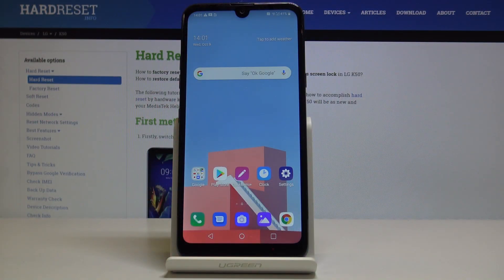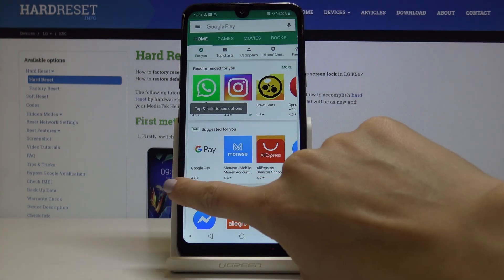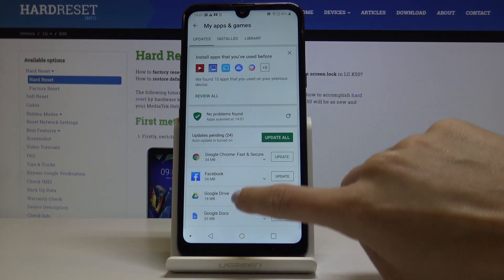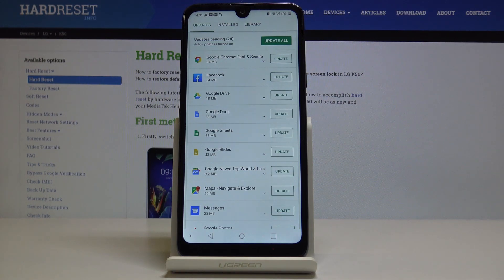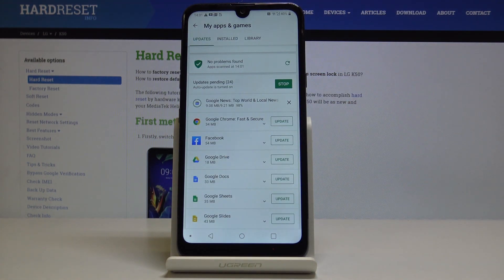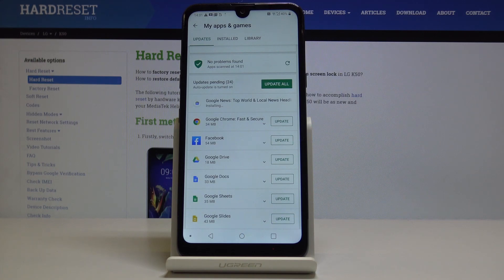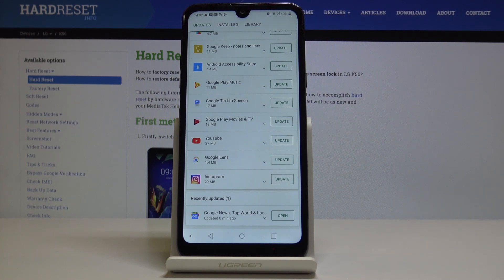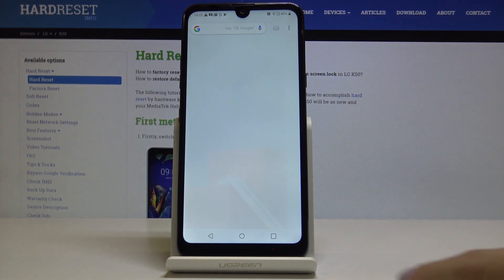How to Check for Updates Applications in LG K50 - Install Latest App Version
Try the best method to install latest applications updates in LG K50. In this instruction, we show you how to find the latest app version available on the LG K50. Let’s follow our tutorial and learn how to update applications. During this process, your apps will in updated to the newest available version.

How to update applications in LG K50? How to install latest app version in LG K50? How to install updates in LG K50? How to update apps in LG K50? How to download updates in LG K50? How to check updates in LG K50?